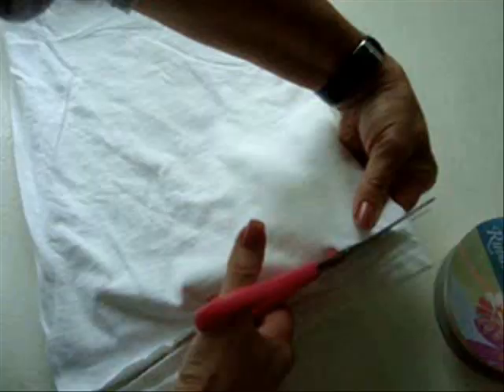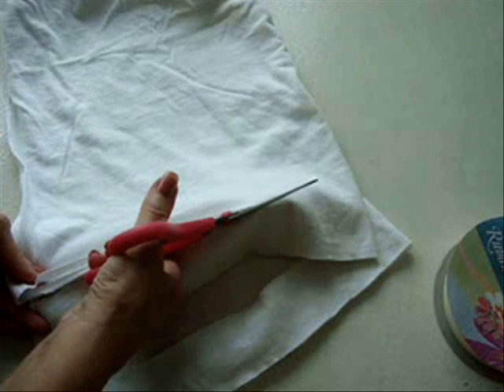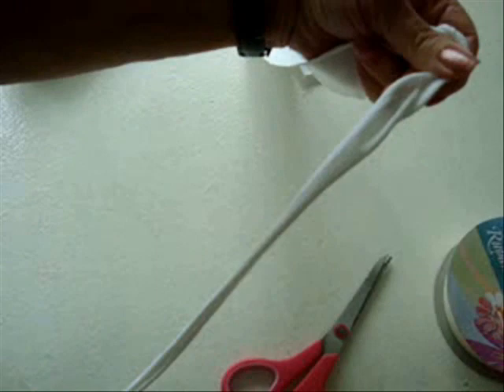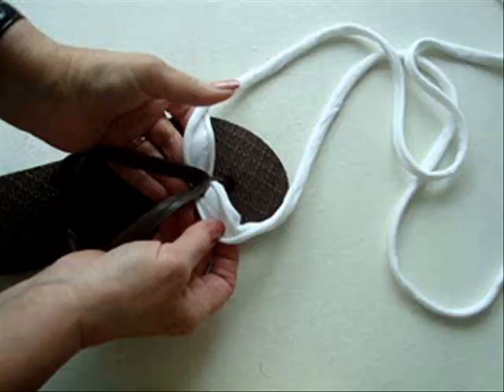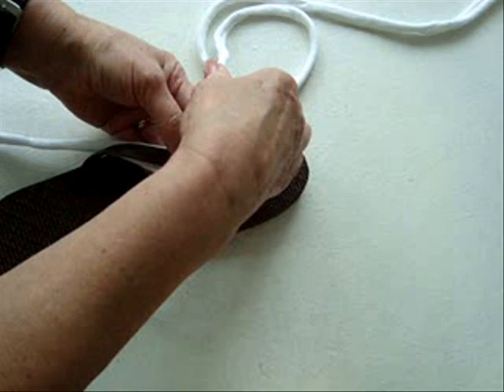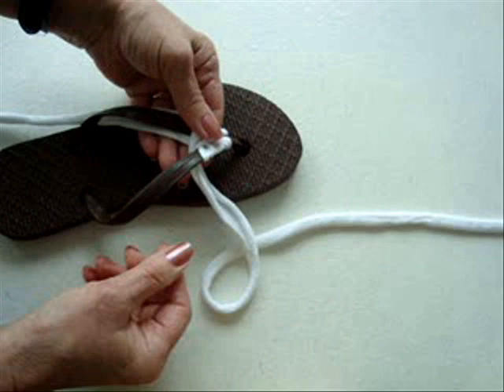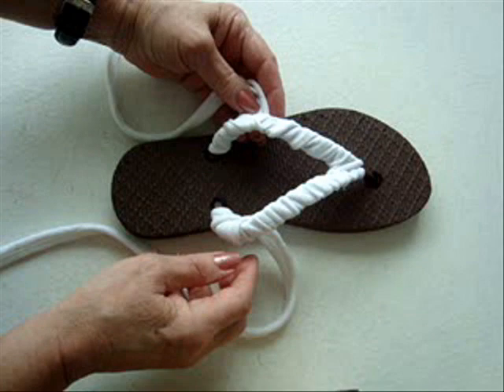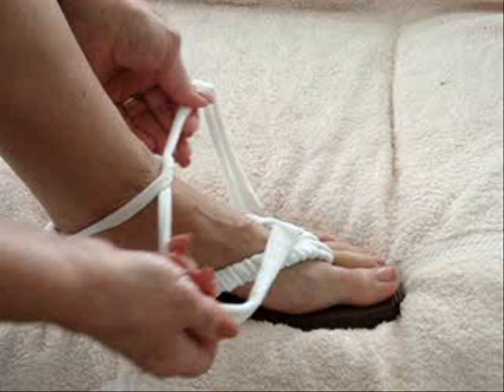TURN flip flops into grecian sandals, recycled t-shirt, street shoes, sandals, cloth sandals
Learn how to turn ordinary flip flops into cute tie on sandals!  Gladiator style summer shoes that you can even wear in the pool, in the ocean,  or in the ocean!